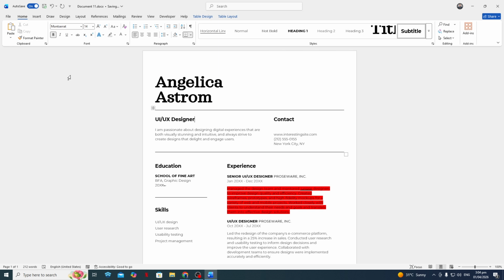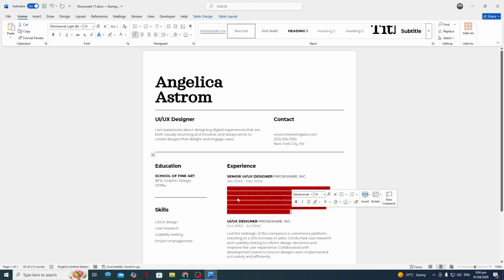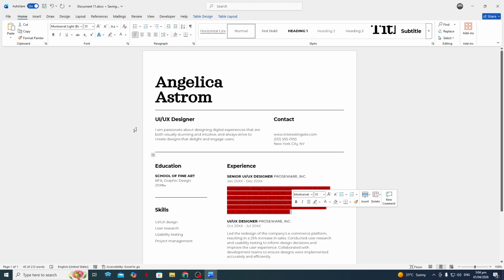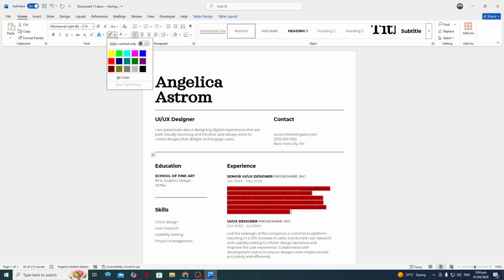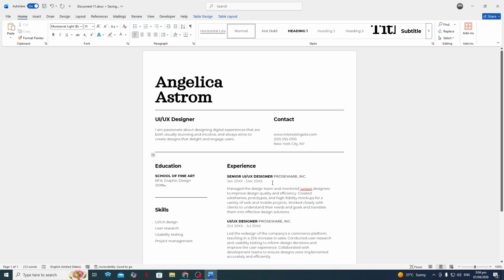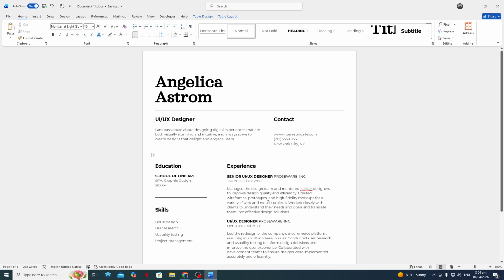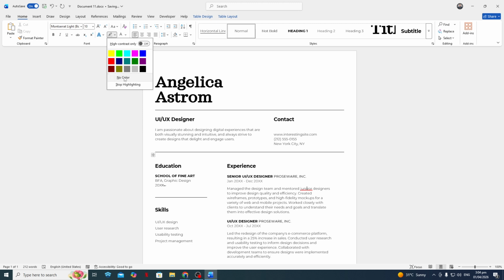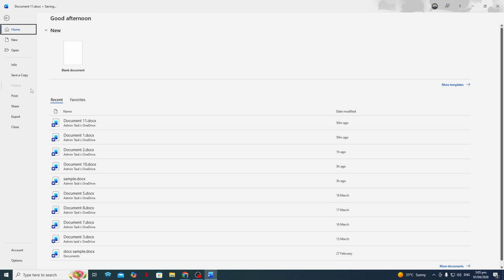How to remove highlighted text from ms word (Latest Update)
How to remove highlighted text from ms word

Learn how to remove highlighted text in Microsoft Word quickly and easily! In this step-by-step tutorial, we show you how to clear highlighting from text, paragraphs, or an entire document, keeping your Word files clean and professional. Perfect for students, professionals, and anyone who works with Word documents.

This video covers:

How to remove highlighting from selected text
Removing all highlights from the entire document
Using keyboard shortcuts and menu options
Tips for consistent formatting in Word
Best practices for editing and cleaning Word documents

Keep your Microsoft Word documents neat and readable by removing unnecessary highlights!